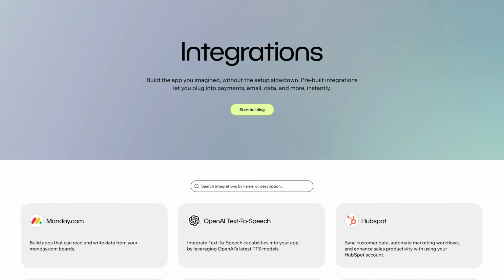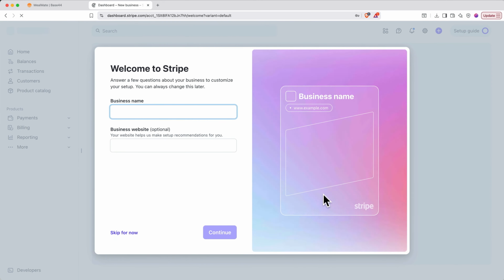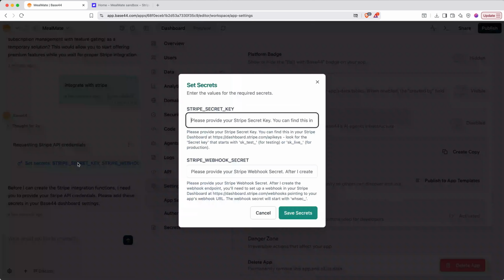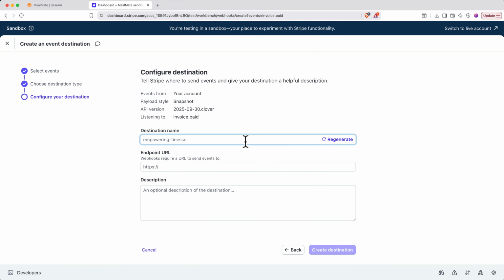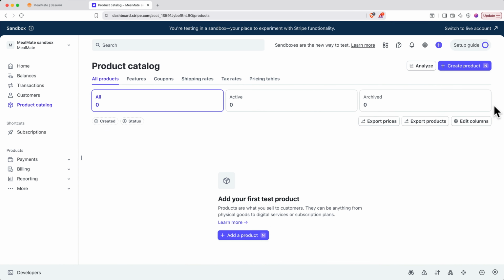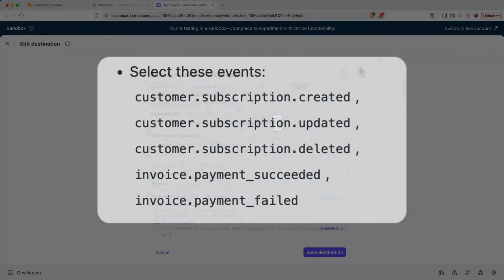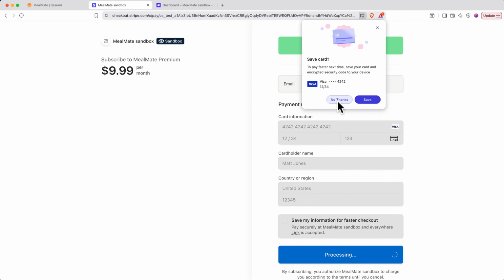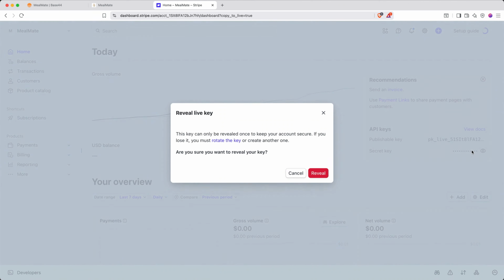How to Integrate Stripe Payments in Your Base44 App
Learn how to integrate Stripe payments in your Base44 app. This guide shows setup, API keys, webhooks, sandbox testing and adding premium plans so you can accept subscriptions and upgrade user accounts smoothly.